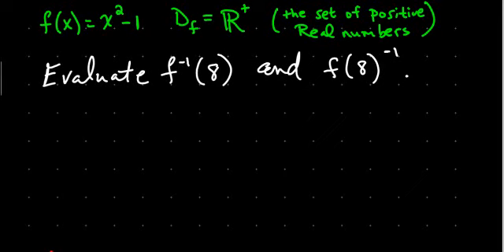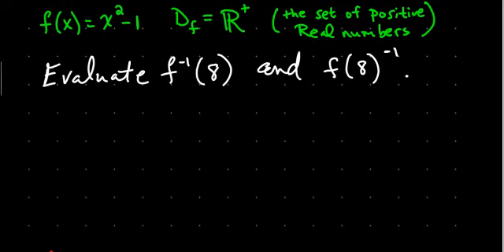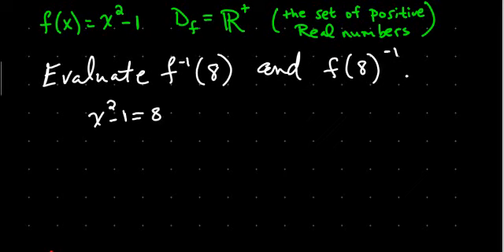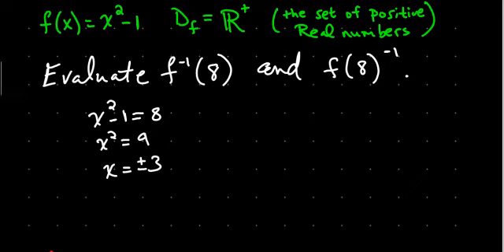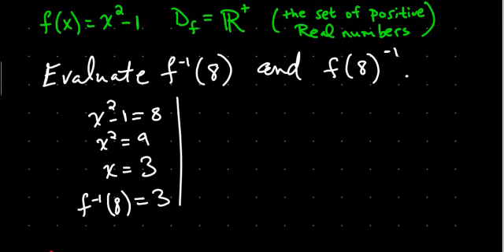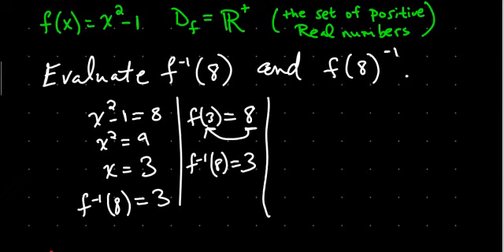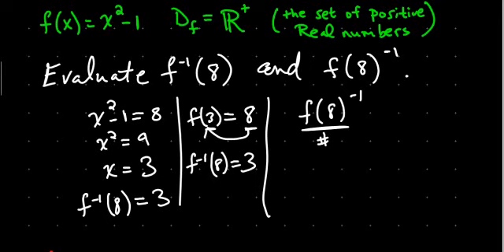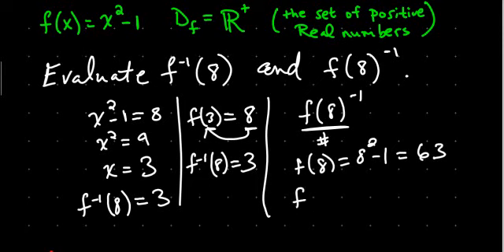Inverse functions H7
Solving a few problems involving inverse functions.